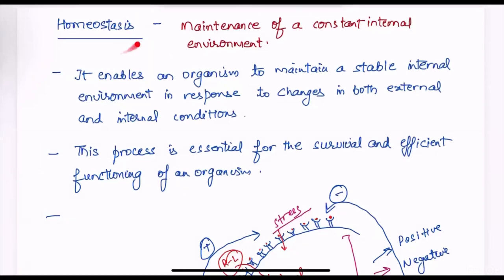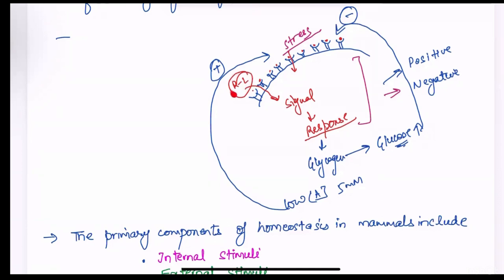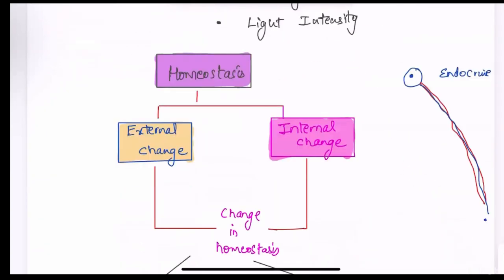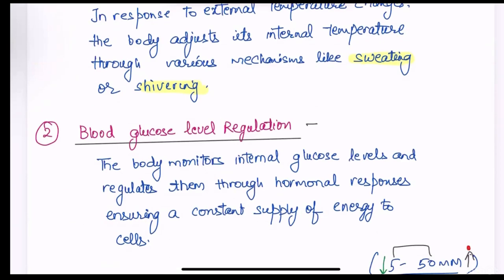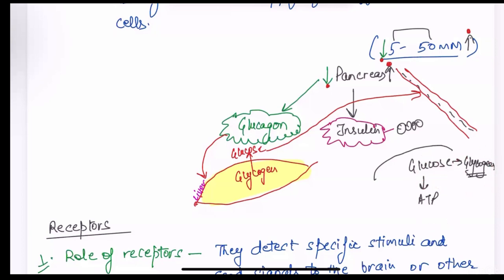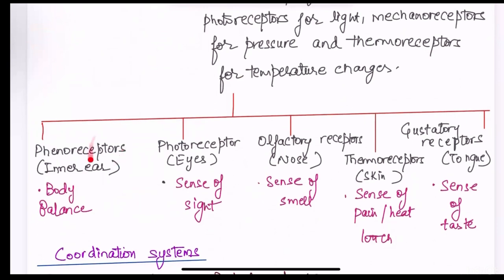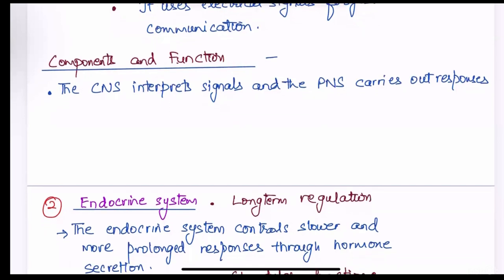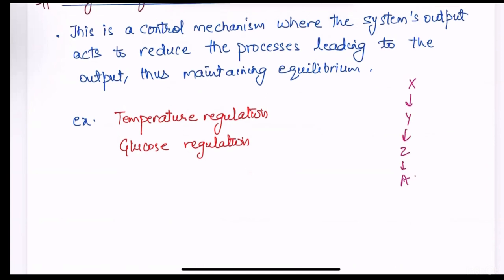Homeostasis and Feedback - A level , AQA, IGCSE Biology⚖️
Homeostasis for A level biology class 11
Homeostasis and feedback mechanisms
Homeostasis and feedback system
Homeostasis and feedback control
Homeostasis and feedback mechanism grade 10
Homeostasis physiology
Homeostasis physiology mbbs 1st yr
Homeostasis and negative/positive feedback
Homeostasis in human body
Homeostatic regulation physiology